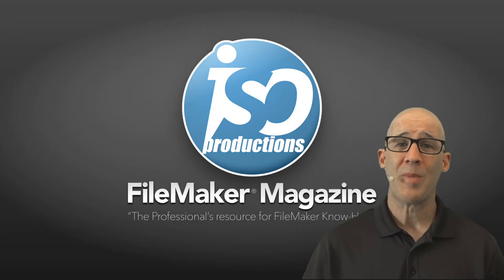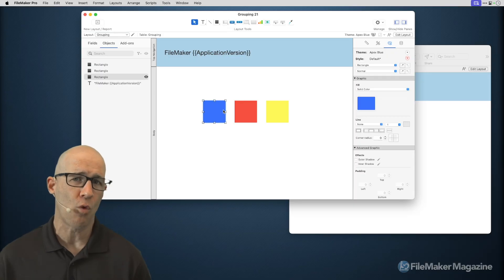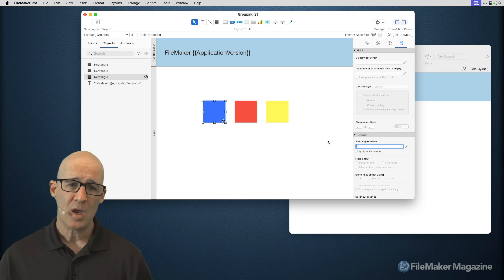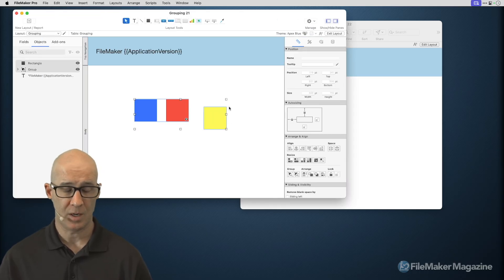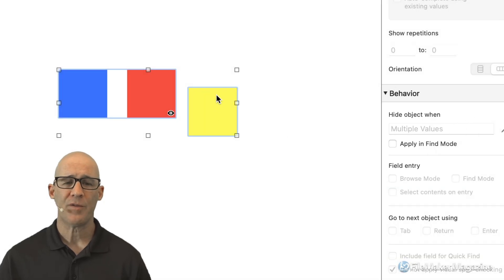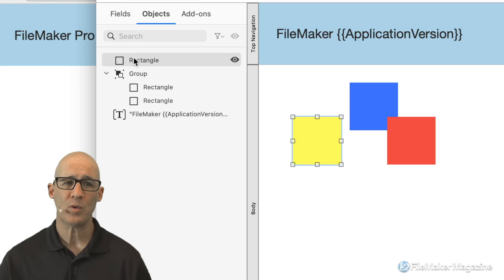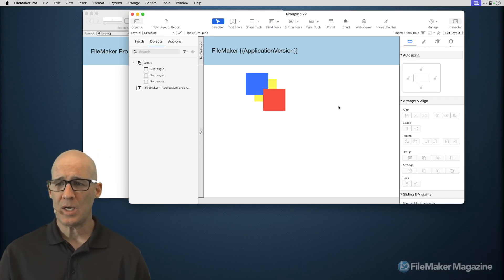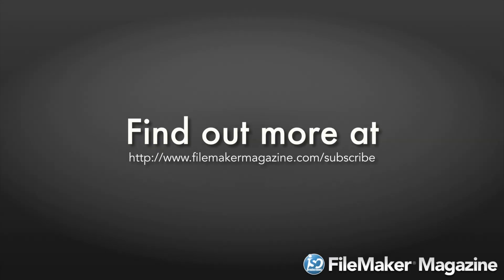FileMaker 2025 (v22) - Grouping Enhancements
- Here's a video about the new grouping enhancements within FileMaker 2025 (Version 22).